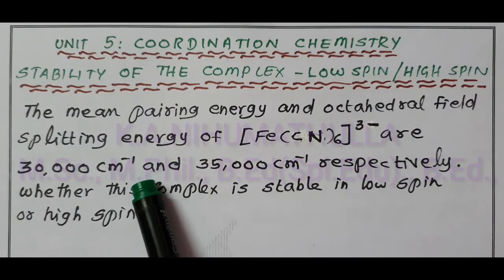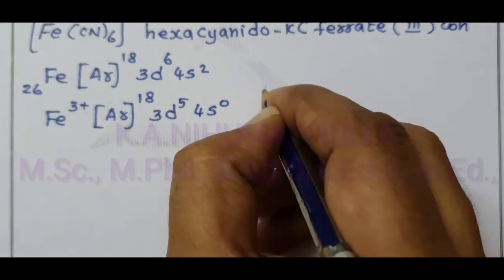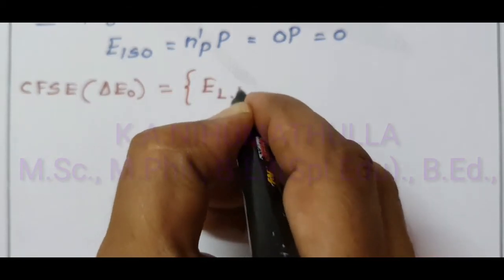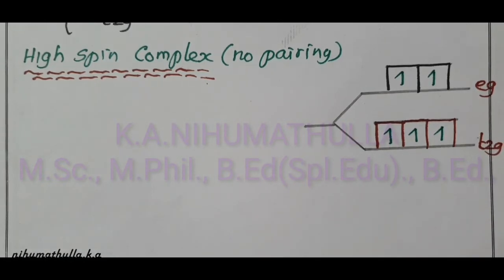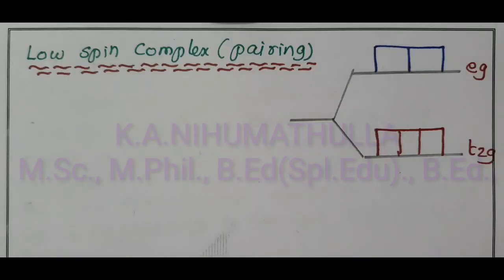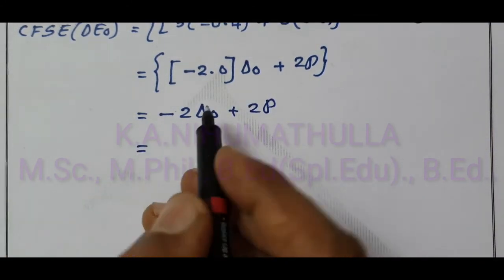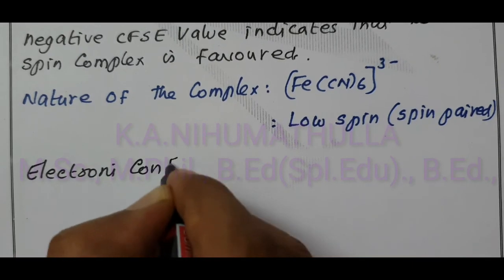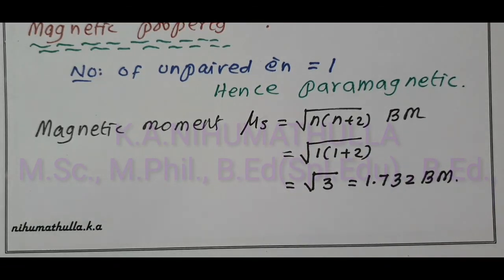Stability of The Complex [Fe(CN)6]3- Using CFT/TN/12th Chemistry/Unit 5/Coordination Chemistry